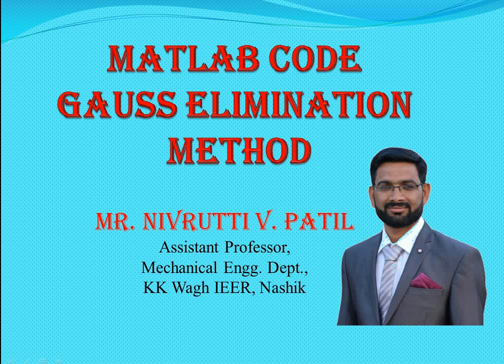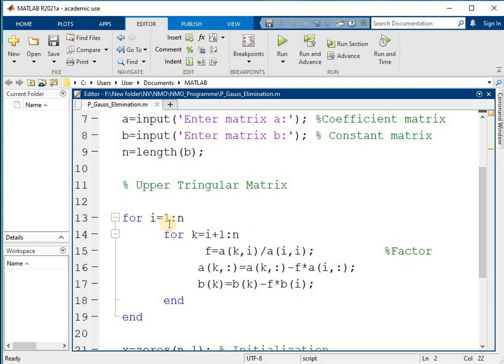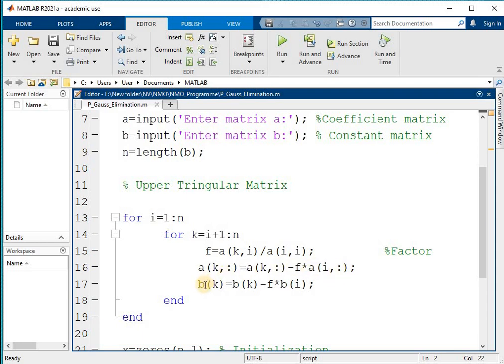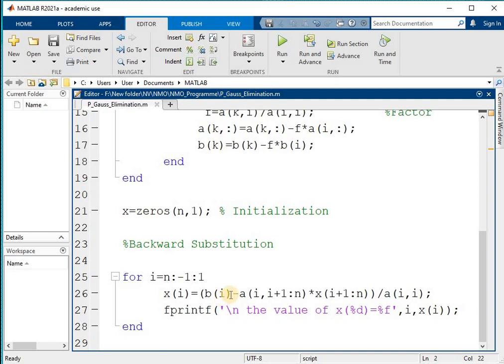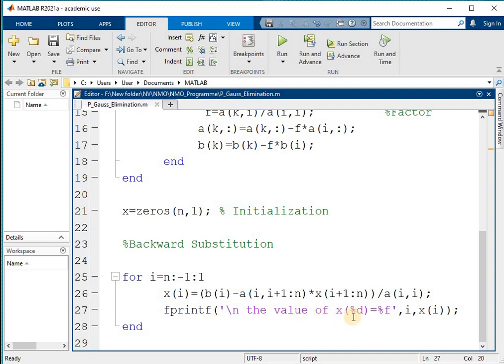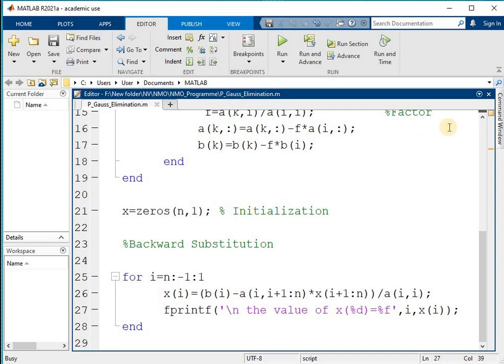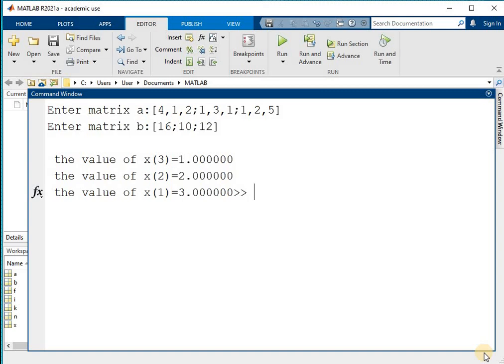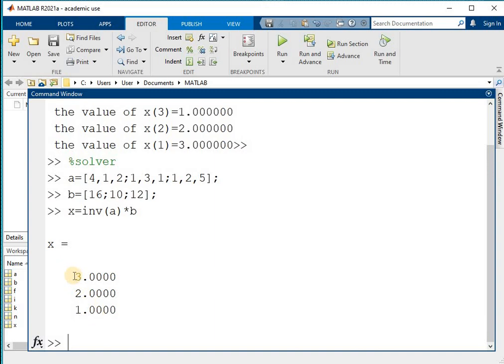Gauss Elimination Method MATLAB Code/ Programme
Detail explanation of MATLAB Programme of Gauss-Elimination Method for square matrix (N*N) having any size.